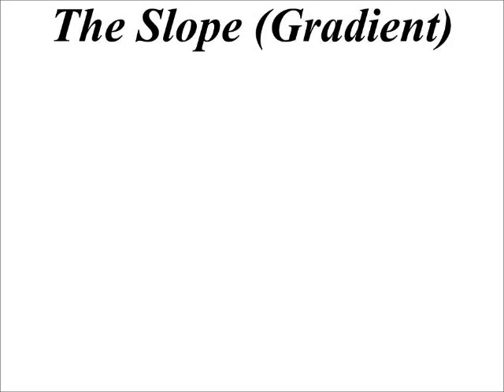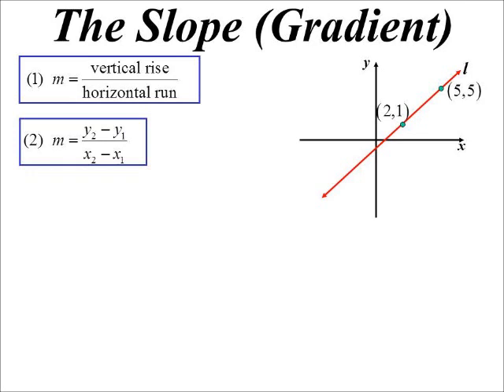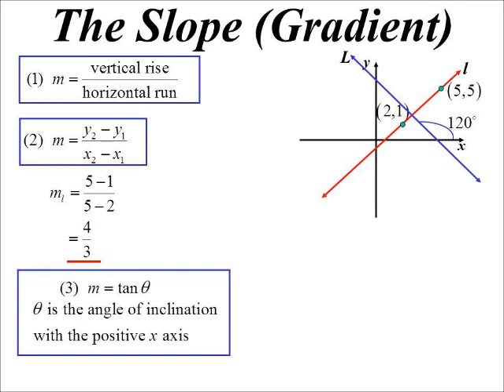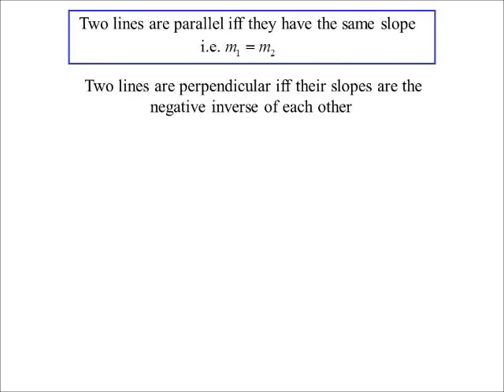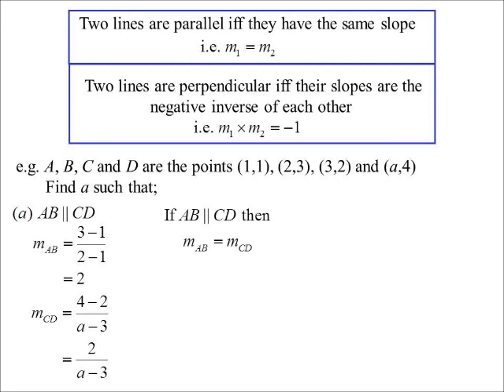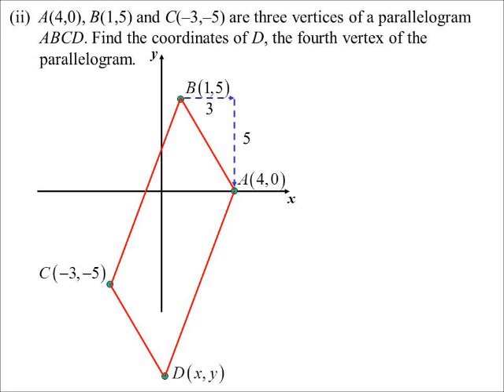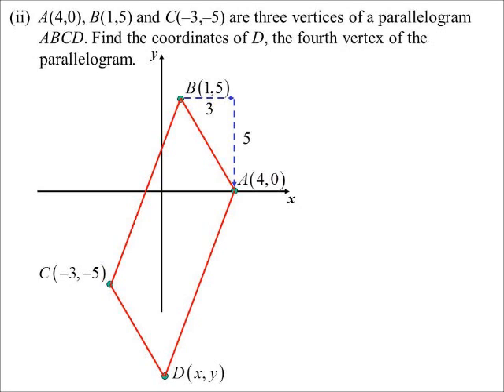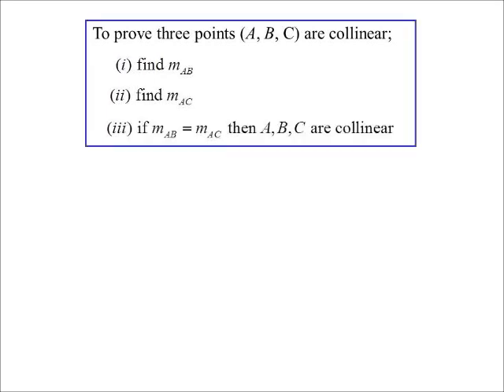11X1 T05 02 gradient 2018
Finding the slope, or gradient, of the interval joining two points